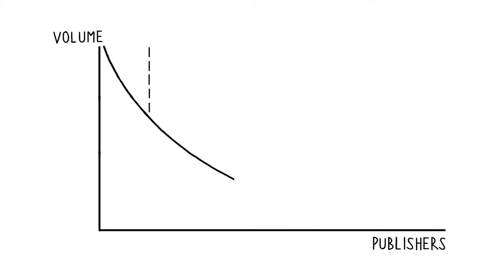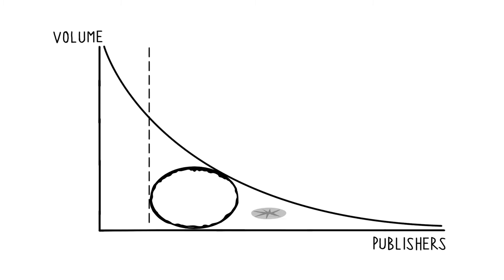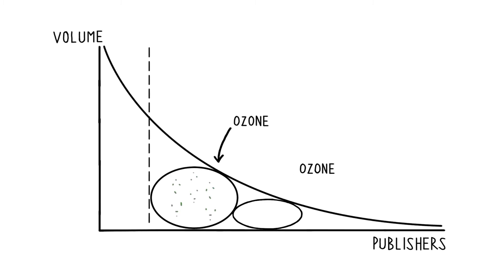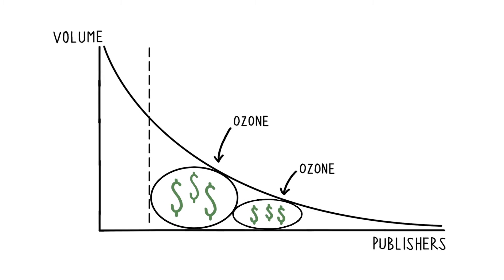A New Way of Grouping Inventory with Optimization Zones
Optimization Zones (Ozones) are a new object in the Performance Marketplace that allow sell-side clients to more intelligently group the inventory for better campaign results